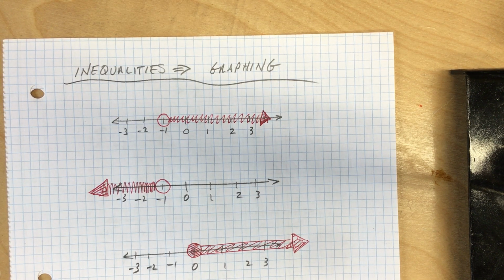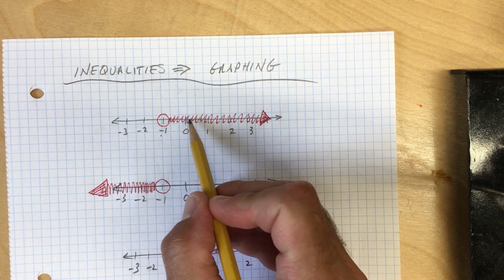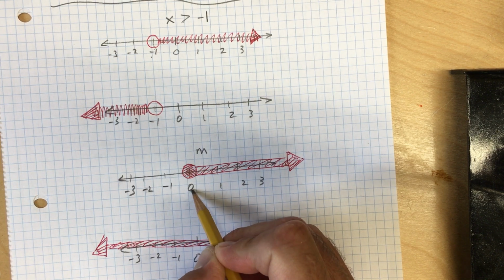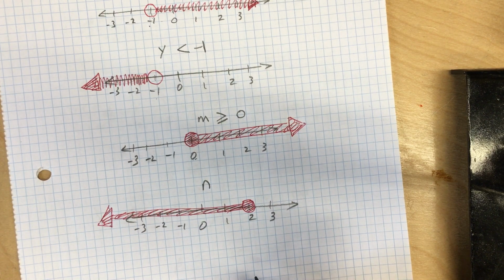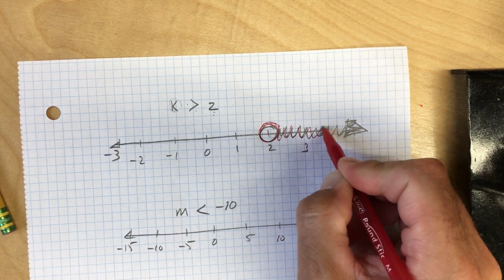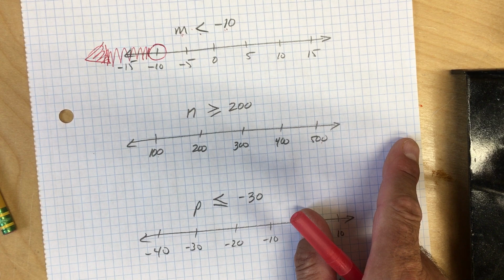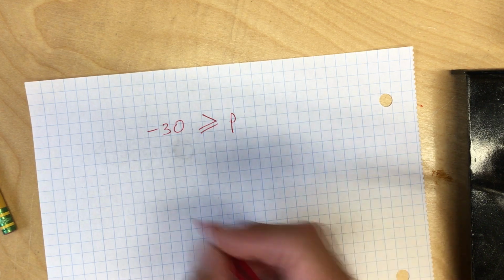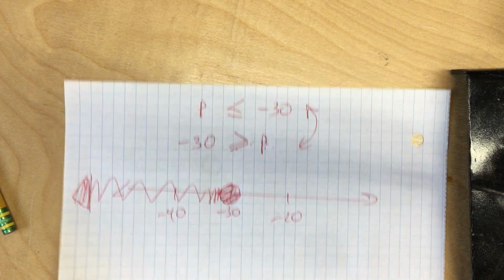Pre-Algebra - Graphing Inequalities